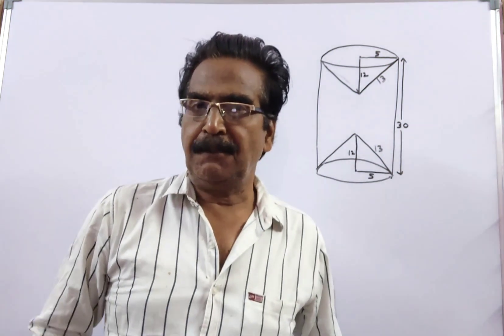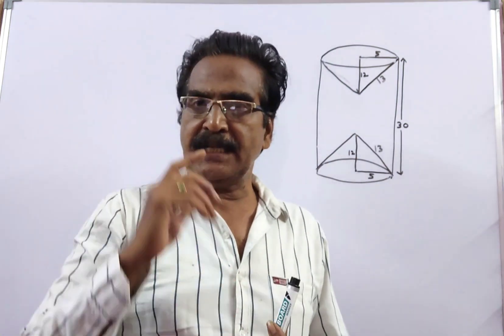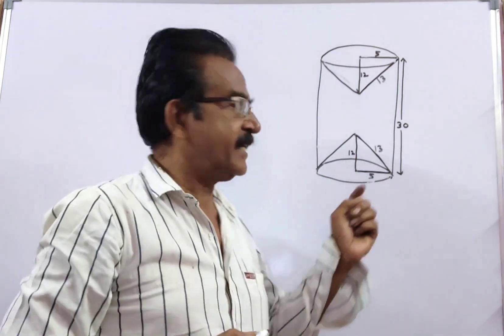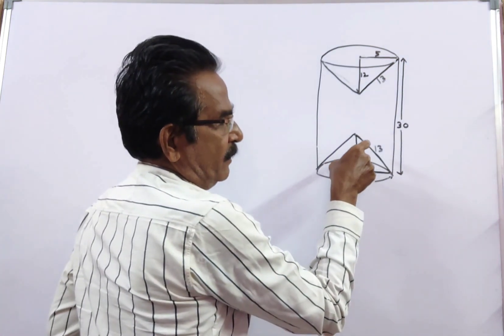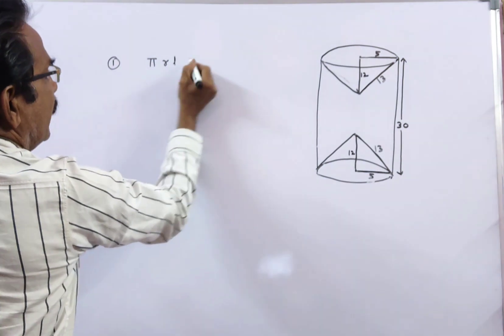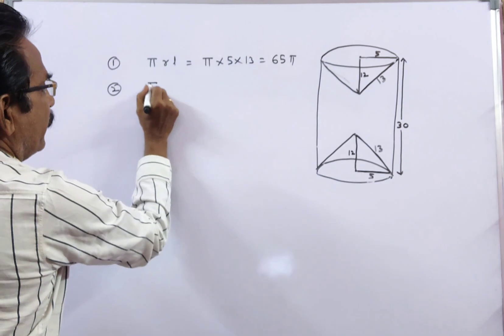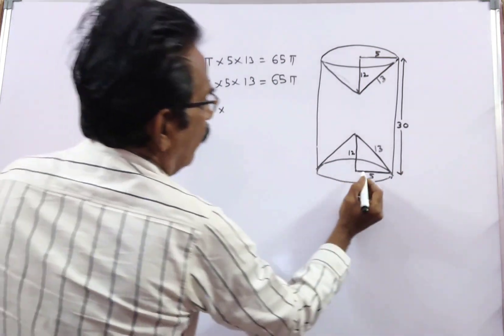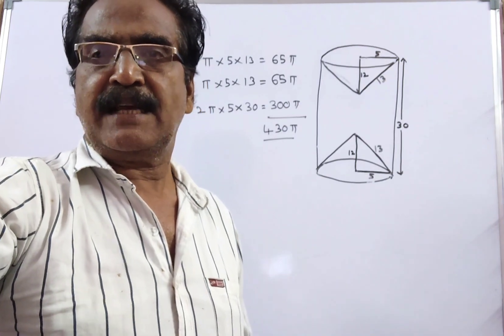The height of a solid cylinder is 30 cm and the diameter of its base is 10 cm. Two identical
The height of a solid cylinder is 30 cm and the diameter of its base is 10 cm. Two identical conical holes each of radius 5 cm and height 12 cm are drilled out. What is the surface area (in cm2) of the remaining solid?